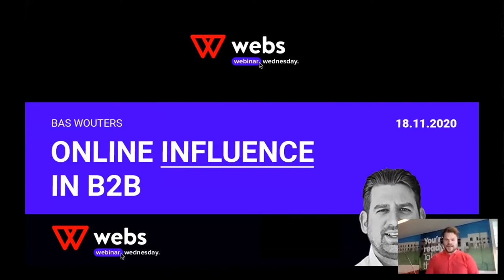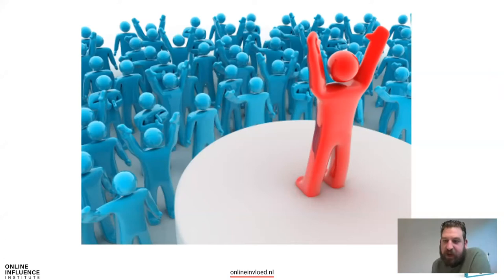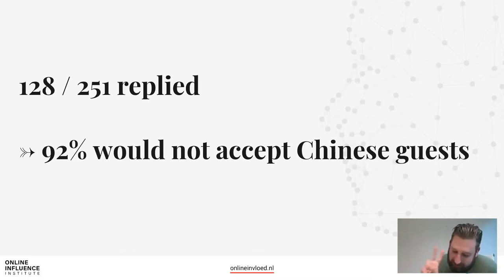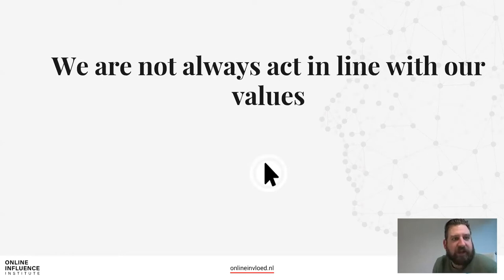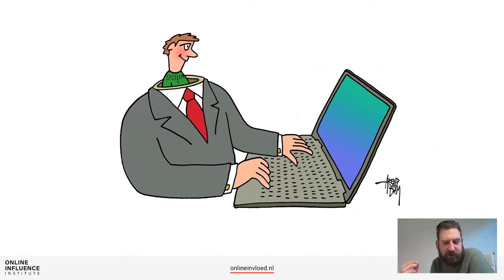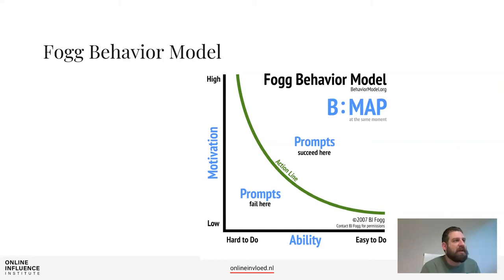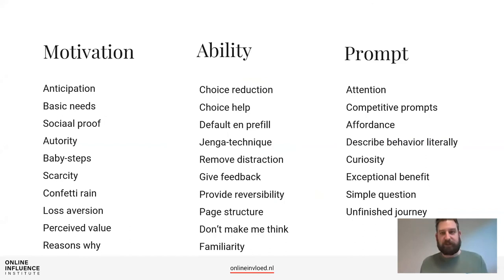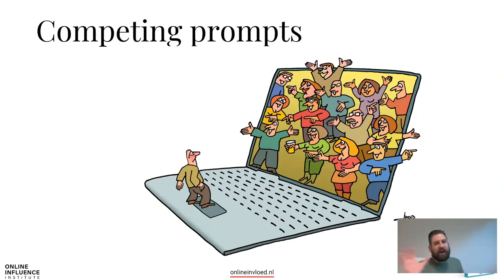Webinar #23 - Online Influence in B2B by Bas Wouters from Online Influence Institute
In this webinar Bas shares:
- How you increase motivation from your visitors
- How to make your desired behavior easier for your visitors
- How to design the best prompts